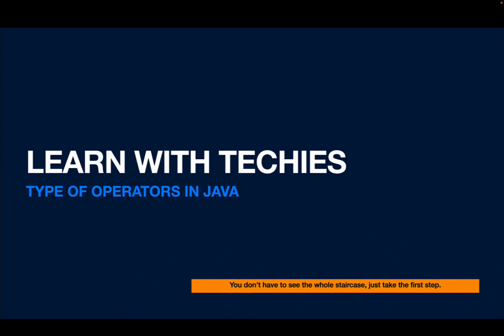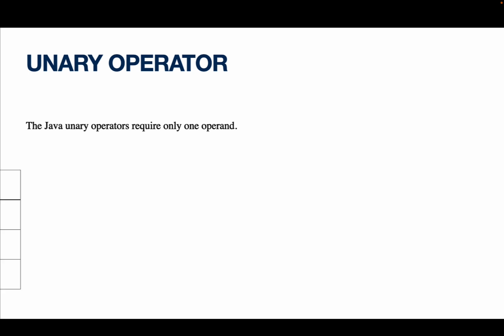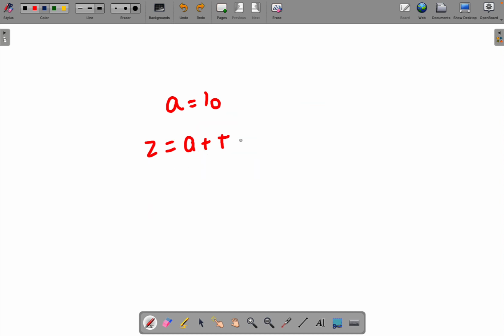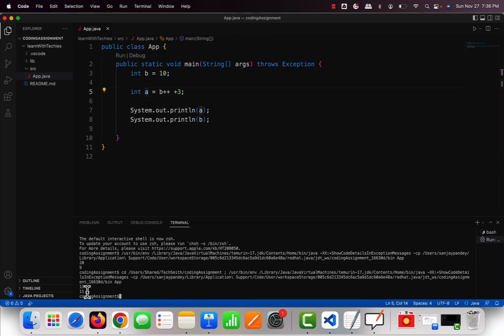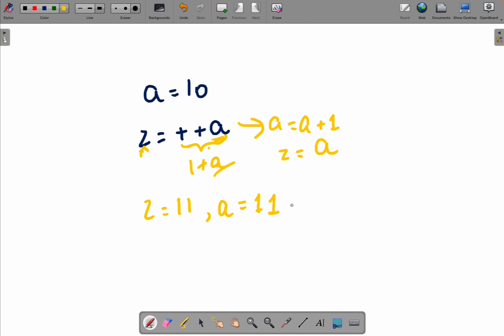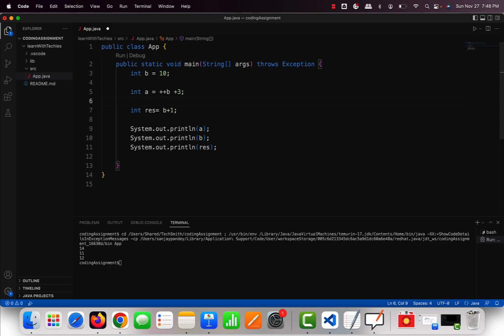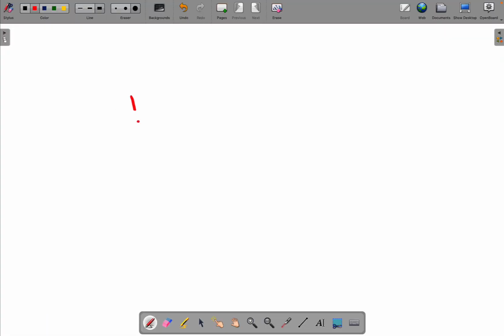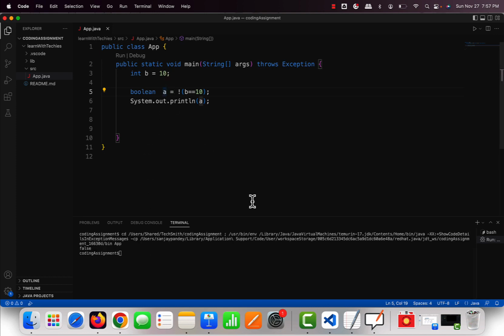Operators in JAVA (PART-1)- Lecture 6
Learn about the fundamentals of Java language  and how to solve expression using basic operators in JAVA.

Want to learn Coding but was not sure where to begin? Or want to prepare for companies like Microsoft, Amazon & Google?Then this is your one step solution.

Table of Contents:

02:34 - UNARY OPERATOR
03:06 - POSTFIX Operator
07:25 - PREFIX OPERTAOR
10:36 - Operator Precedence